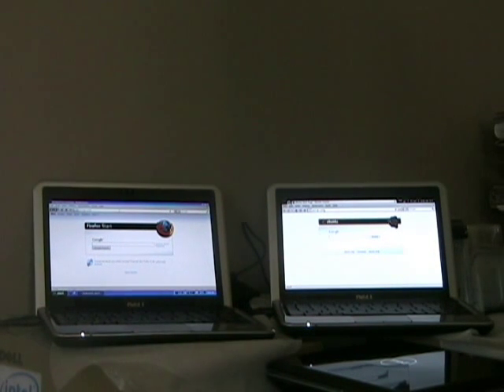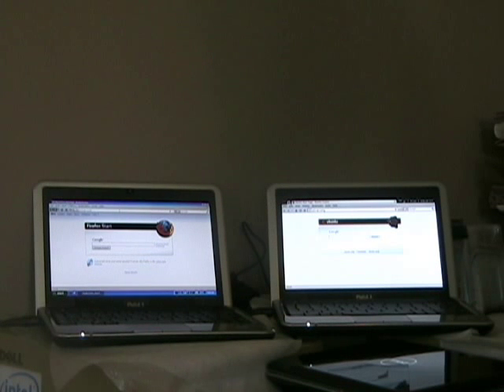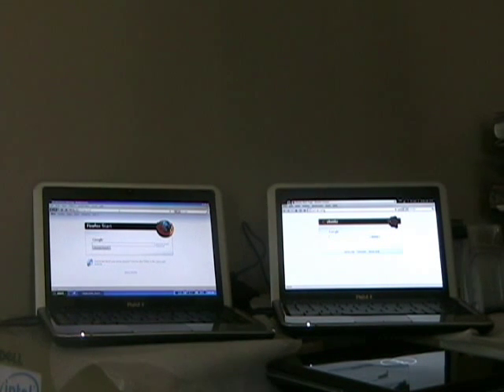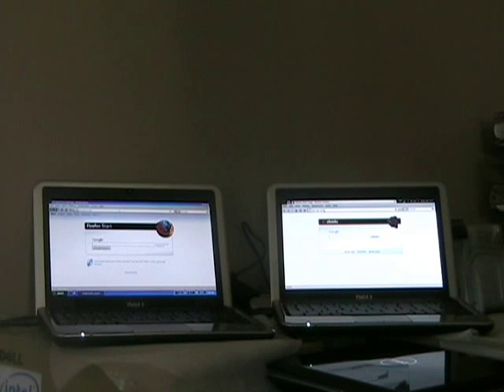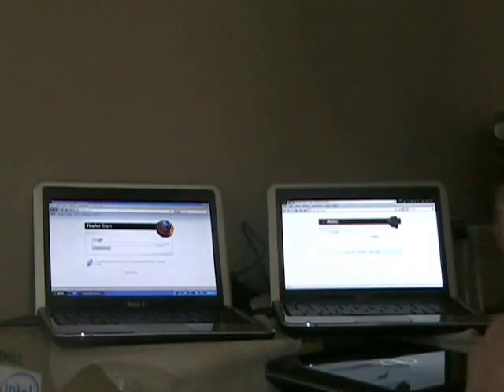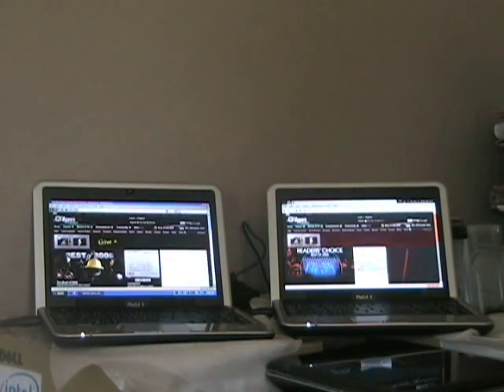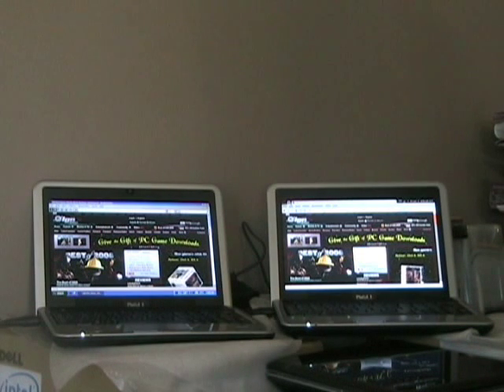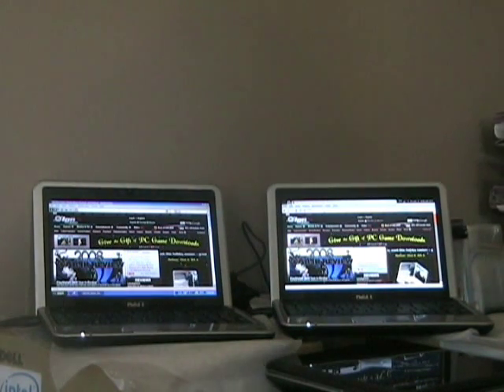Dell Mini 9 Firefox 3 - Windows XP vs Ubuntu 8.10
Who renders a page faster?  Windows XP Home or Ubuntu 8.10 on the Dell Mini 9.  This test matters since most of your time will be spent browsing the web...